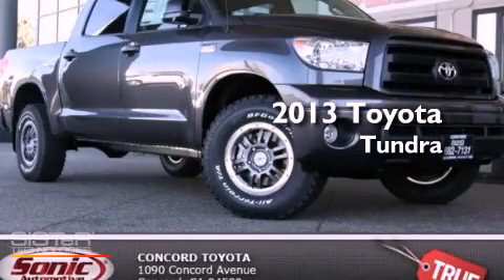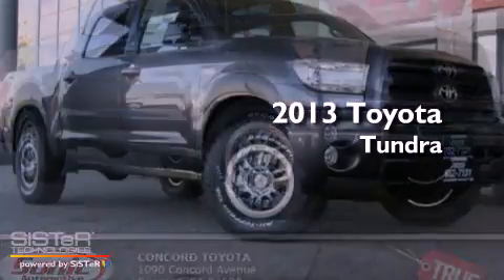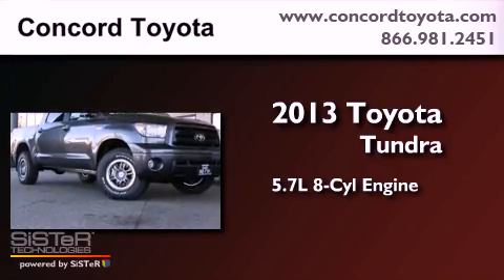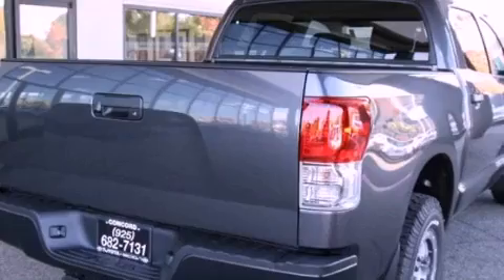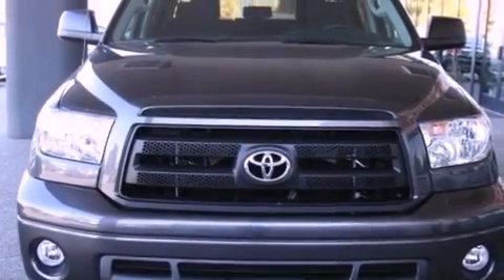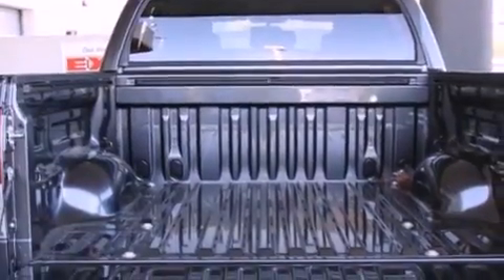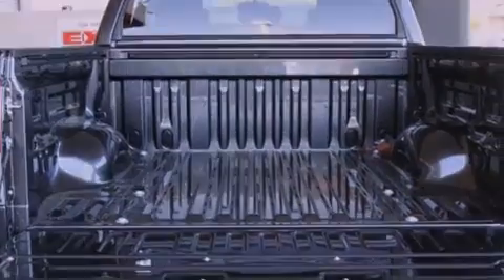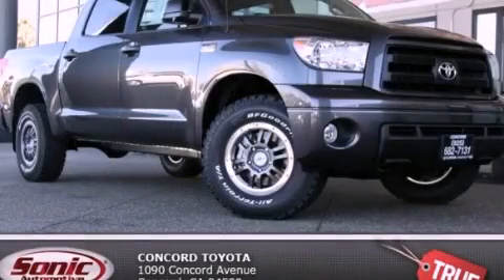2013 Toyota Tundra Concord CA 94520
Year : 2013
 Make : Toyota
 Model : Tundra
 Engine : 5.7L V-8 cyl
 Trans . : Automatic
 Exterior : Magnetic Gray Pearl
 Miles : 5
 Interior : Black
 Concord Toyota
 2013 Toyota Tundra Concord CA